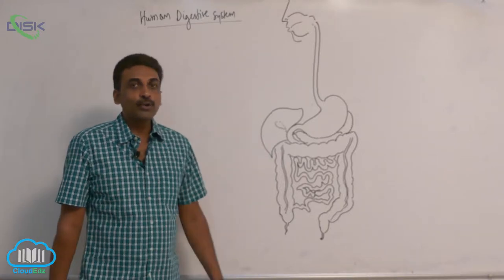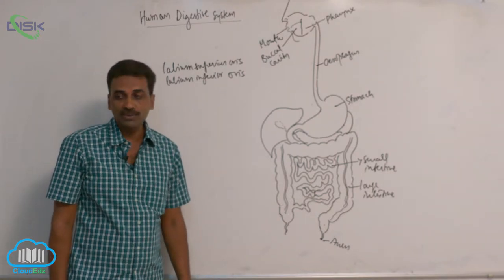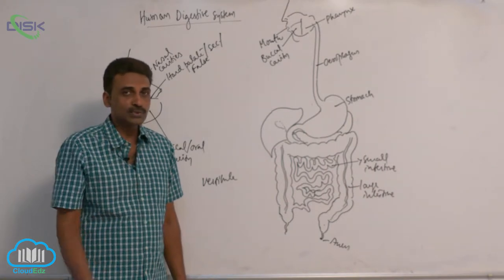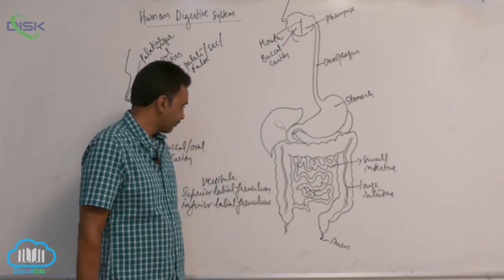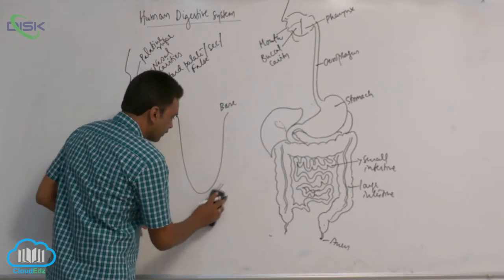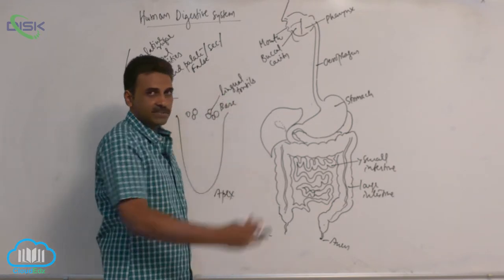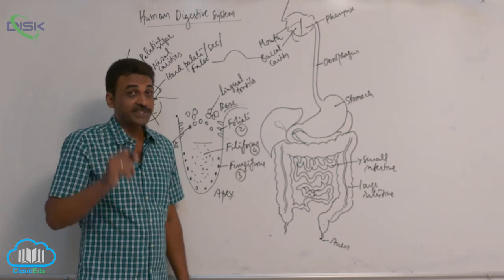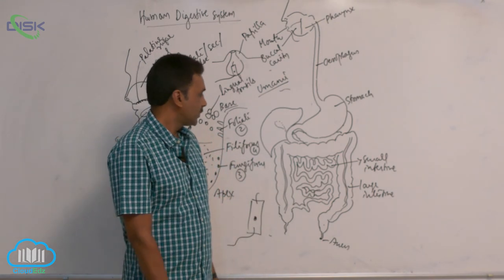Digestive System || Human digestive system introduction and mouth discription || Disk Telangana